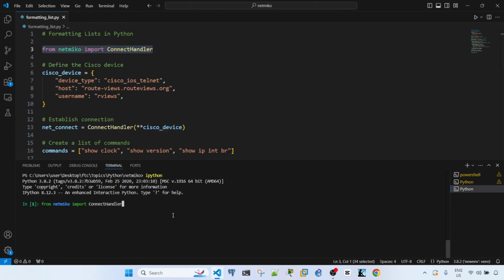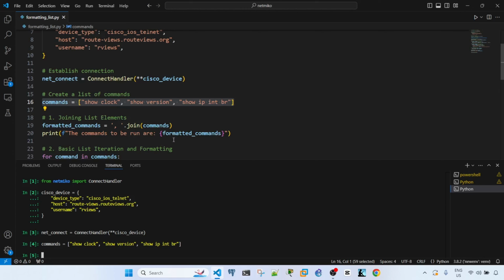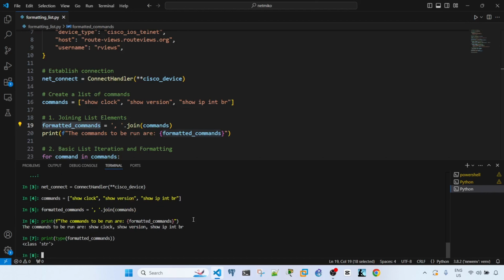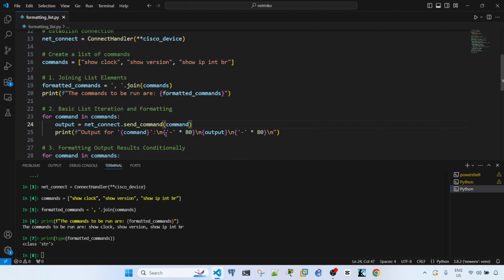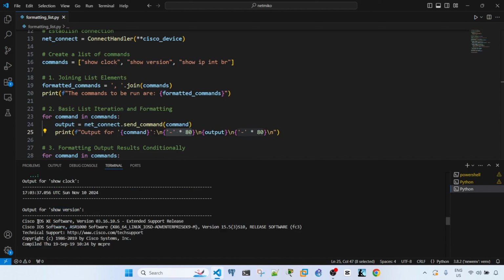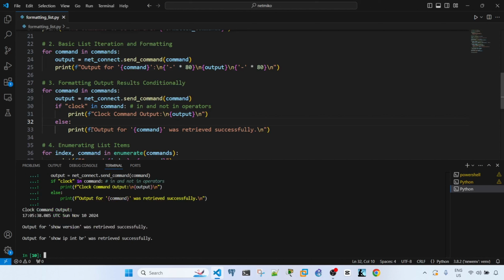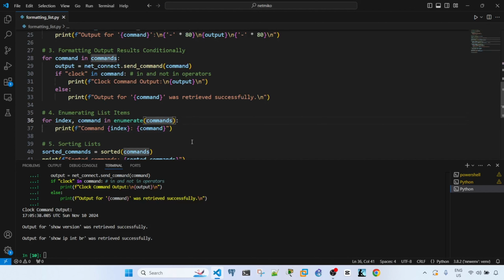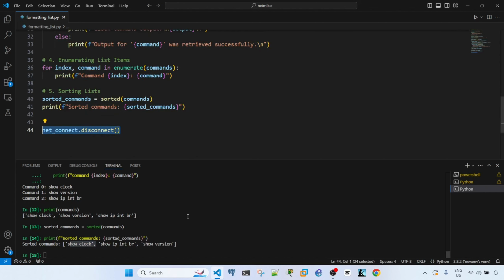How to FORMAT PYTHON LISTS for Network Automation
In this video, I talk about formatting lists in Python. Below is the code I used in the video. Feel free to copy and paste and try this yourself:

# Formatting Lists in Python

# Define the Cisco device
cisco_device = {
    "device_type": "cisco_ios_telnet",

# Establish connection
net_connect = ConnectHandler(**cisco_device)

# Create a list of commands
commands = ["show clock", "show version", "show ip int br"]

# 1. Joining List Elements
formatted_commands = ', '.join(commands)
print(f"The commands to be run are: {formatted_commands}")

# 2. Basic List Iteration and Formatting
for command in commands:
    output = net_connect.send_command(command)
    print(f"Output for '{command}':\n{'-' * 80}\n{output}\n{'-' * 80}\n")

# 3. Formatting Output Results Conditionally
    output = net_connect.send_command(command)
    if "clock" in command: # in and not in operators
        print(f"Clock Command Output:\n{output}\n")
    else:
        print(f"Output for '{command}' was retrieved successfully.\n")

# 4. Enumerating List Items
for index, command in enumerate(commands):
    print(f"Command {index}: {command}")

# 5. Sorting Lists
sorted_commands = sorted(commands)
print(f"Sorted commands: {sorted_commands}")

net_connect.disconnect()